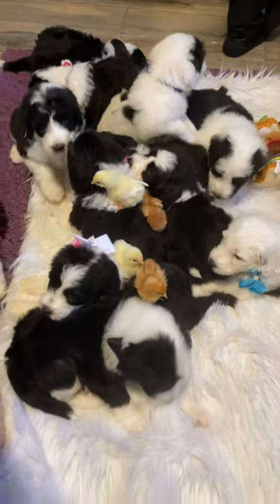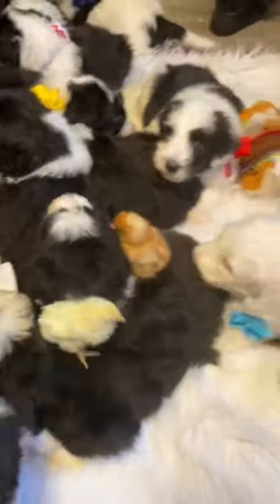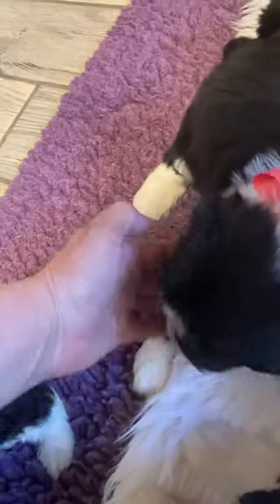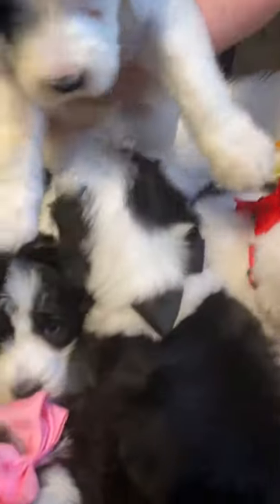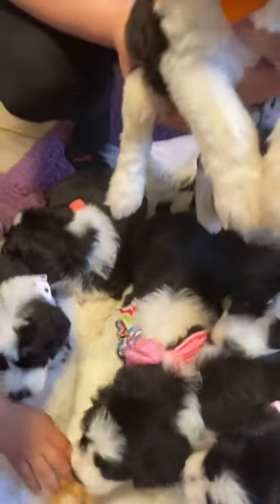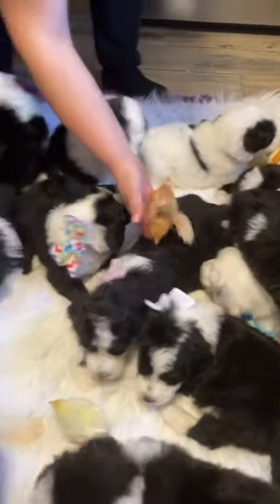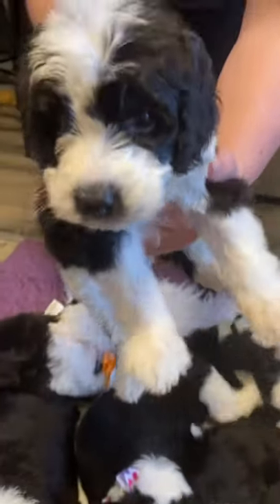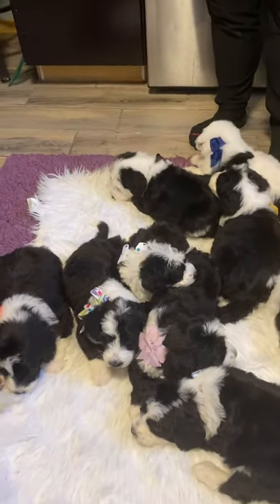Daisy litter of Standard Sheepadoodle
TLC by the Lake standard sheepadoodle